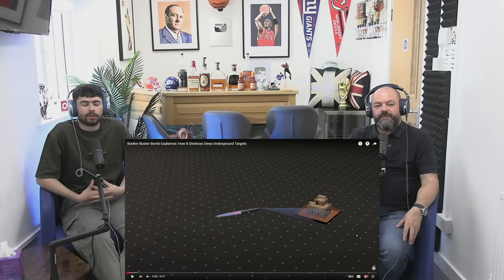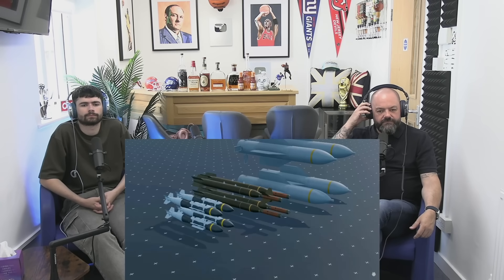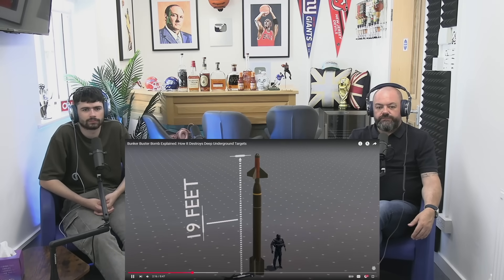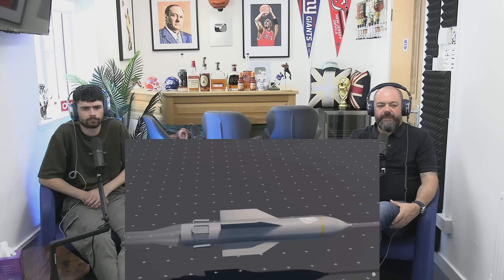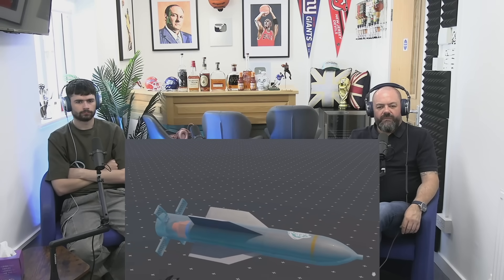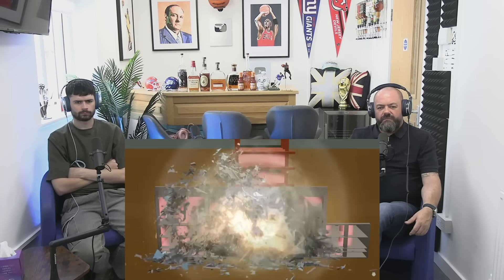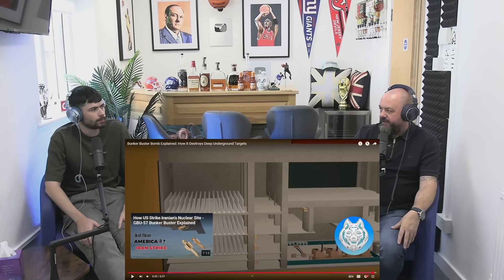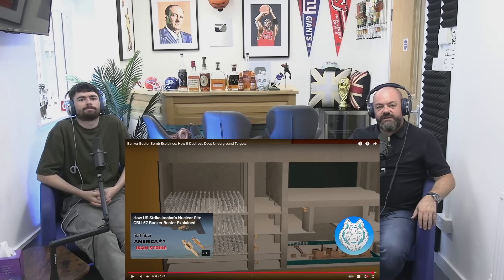BRITS React to Bunker Buster Bomb Explained: How It Destroys Deep Underground Targets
OB Daz and OB Aidan react to how a Bunker Buster Bomb works.